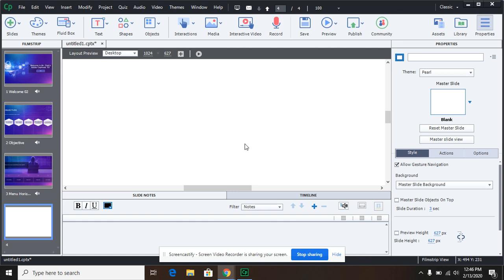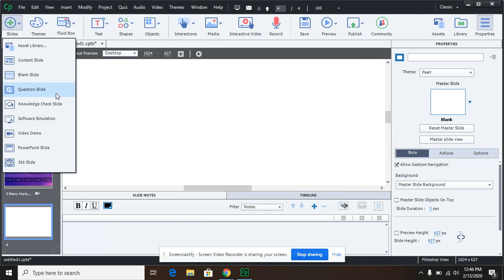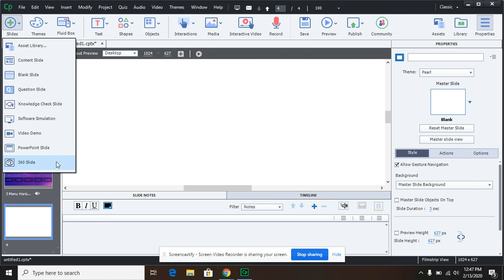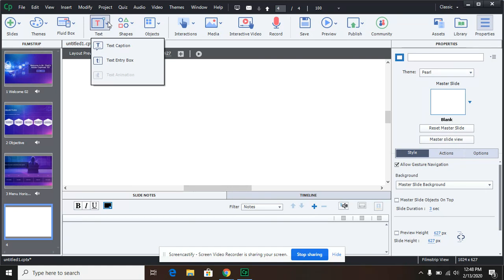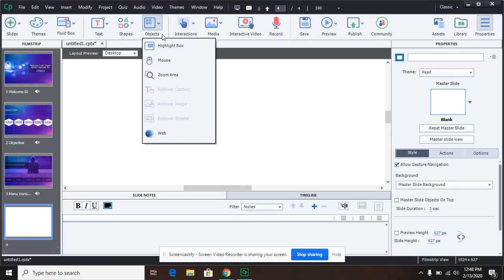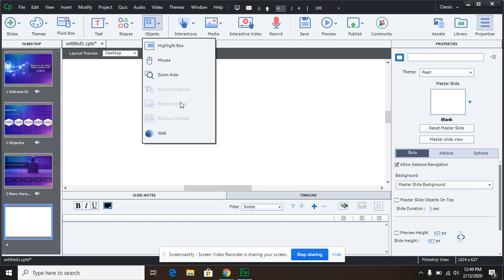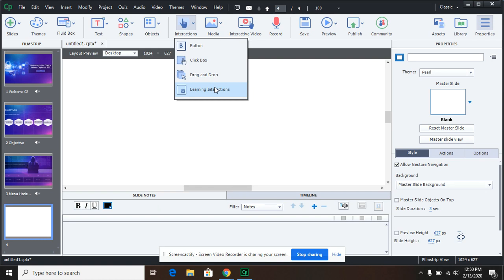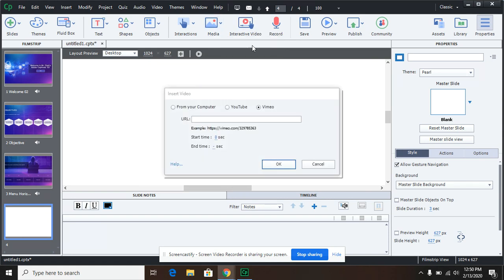Untitled: Feb 13, 2020 12:51 PM